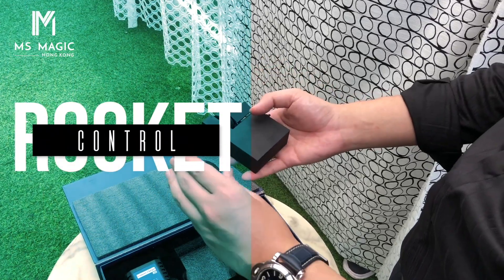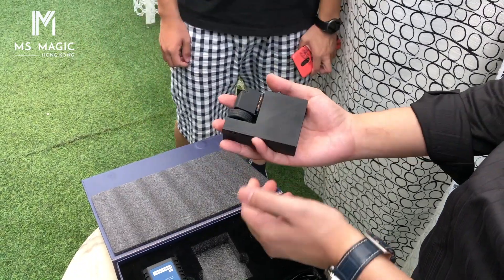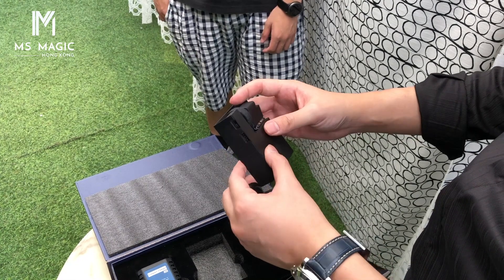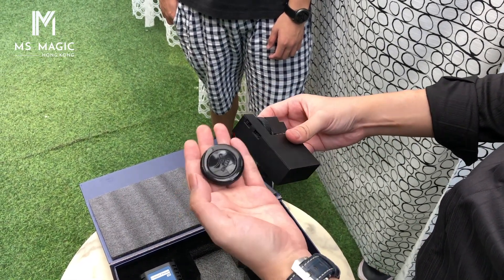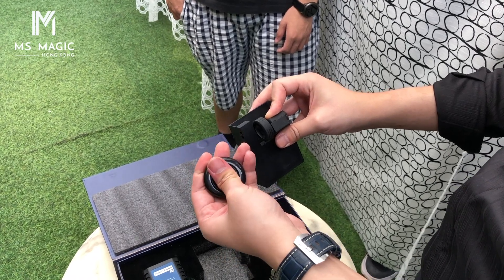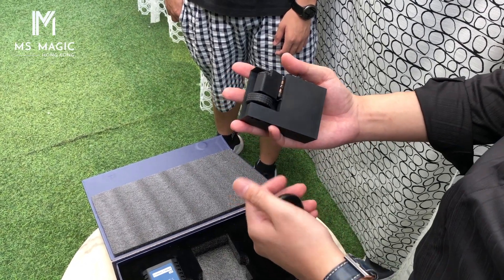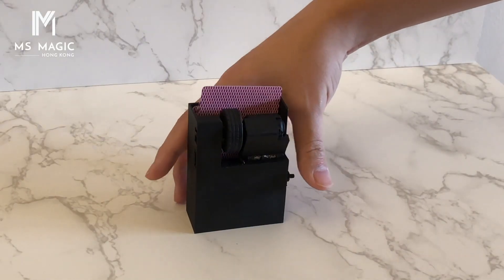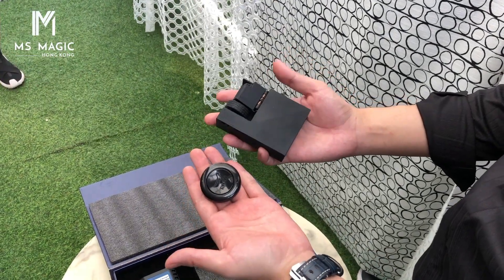Rocket - Control | MS Magic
Rocket – The Ultimate Handheld Card Fountain
MS Magic always focus on practical and creative magic tools. Today we have a new magic device to share with you all.
Our concept is very simple, a strong and compact card fountain device, which you can palm with your hand or place anywhere you like. The end product is way better than we think, here is this great card fountain first debut - Rocket!

Control
Since we want to apply Rocket to most of our performance situation, we have made it can be controlled by 2 method.
1. Direct control
A button on the side of the device, you can press with your thumb to activate. Due to this controlling method, it has right hand version and left hand version. If you are planning to use it with you right hand then get the right hand version, vice versa.
2. Remote control
Every Rocket can be controlled by our remote control, you can use it offhand like placing it in your table or hidden somewhere in the stage. The max control distance is 30 meters (without influence).